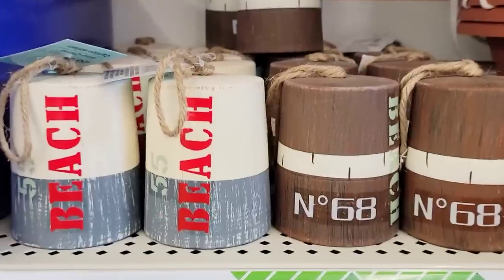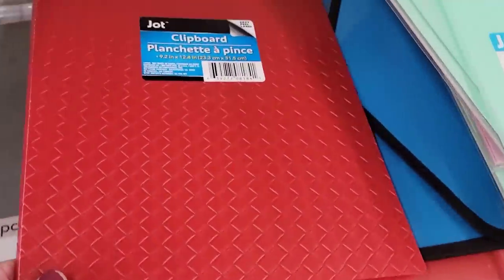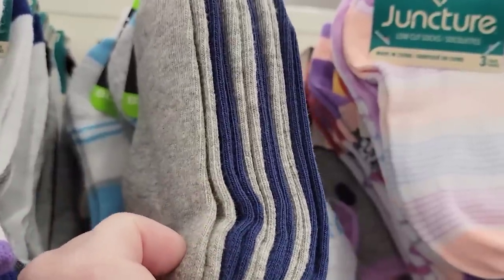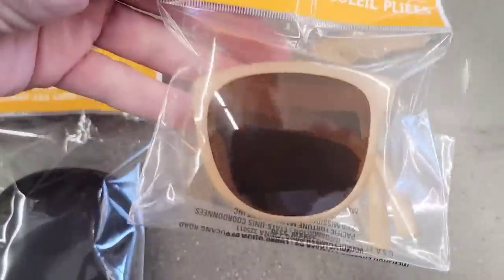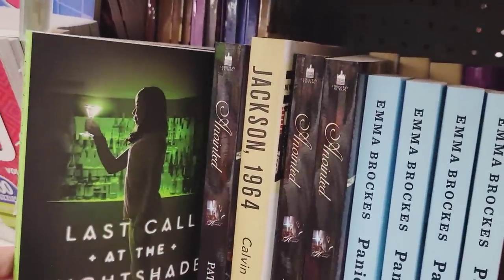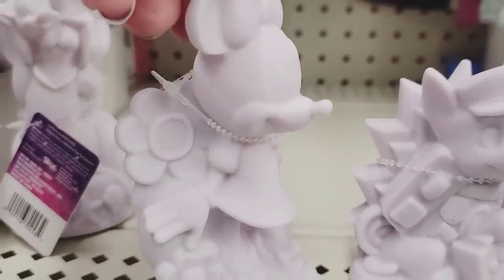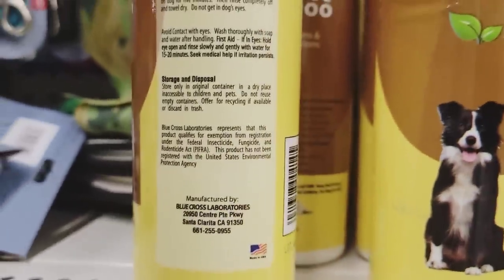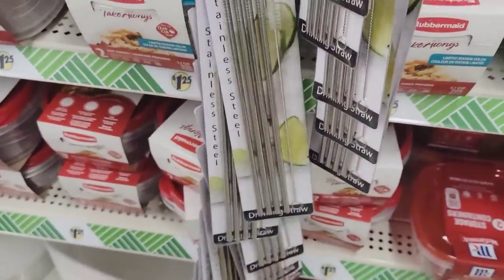COME WITH ME TO DOLLAR TREE| GREAT NEW ITEMS| NAME BRANDS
Jennifer Mowan
P.O.Box 15916